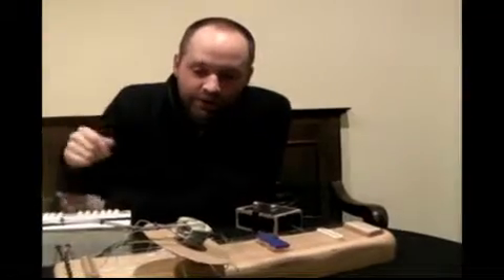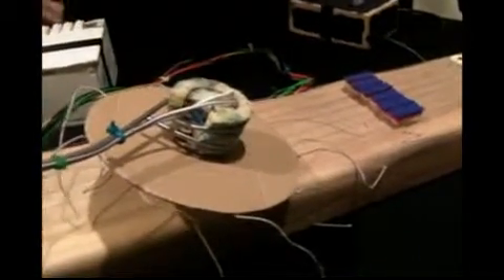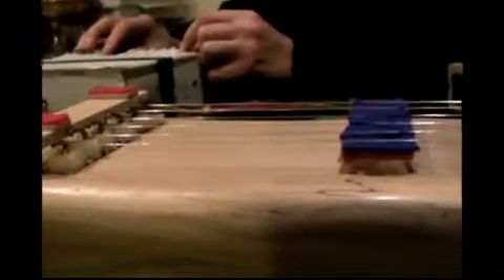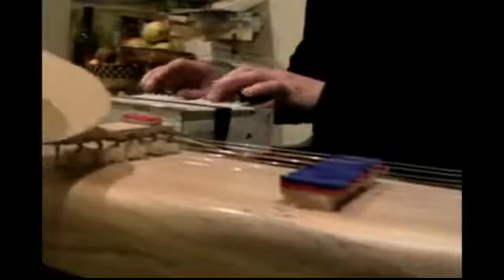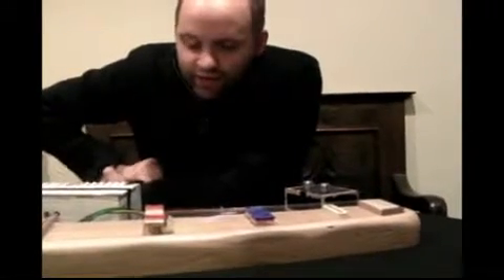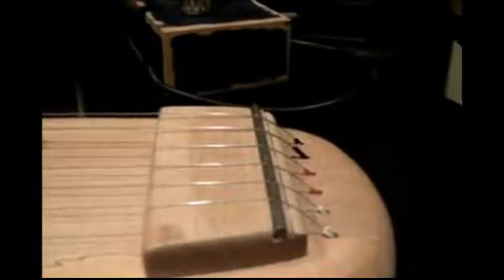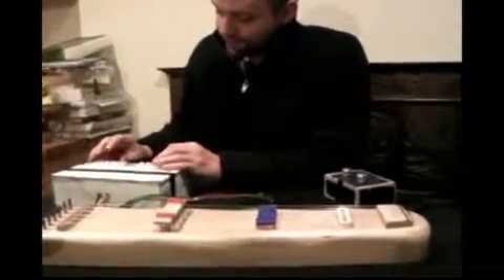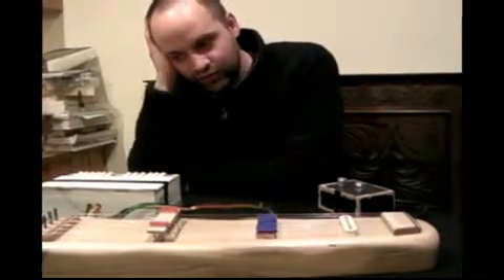The Solenoid Lyre by Luke Jones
My name is Luke Jones, I'm a musician and instrument maker from South Devon in the UK.

This is a description of the Solenoid Lyre, a prototype instrument of my invention.

I will be developing and refining this idea as time goes on, so watch this space!